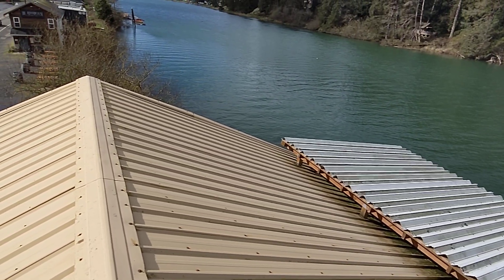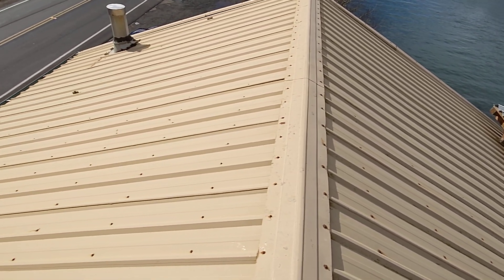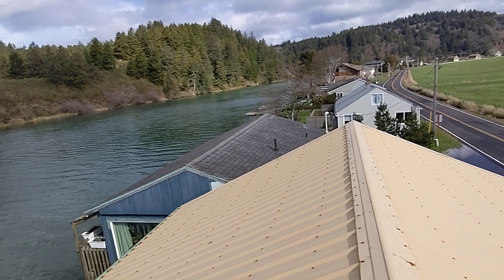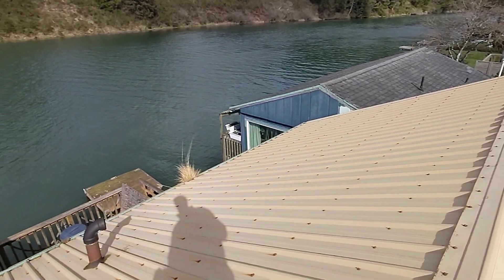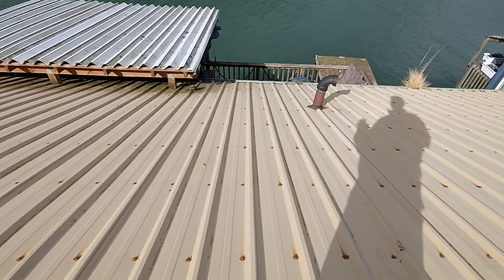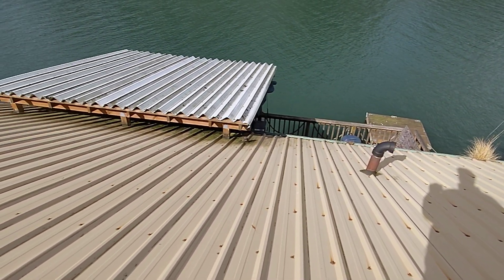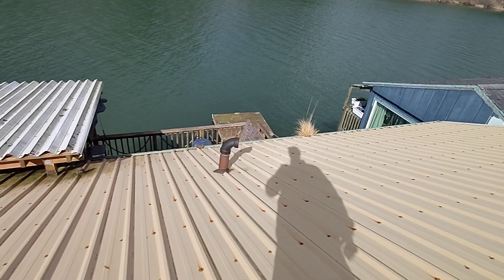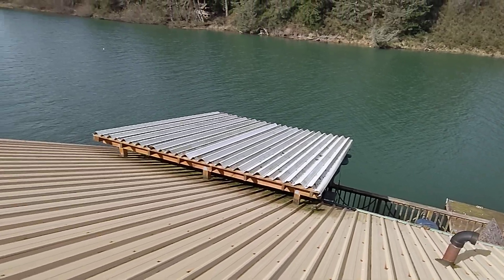Brooten Left Roof Evaluation